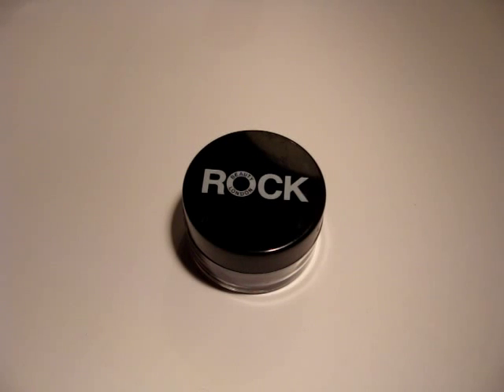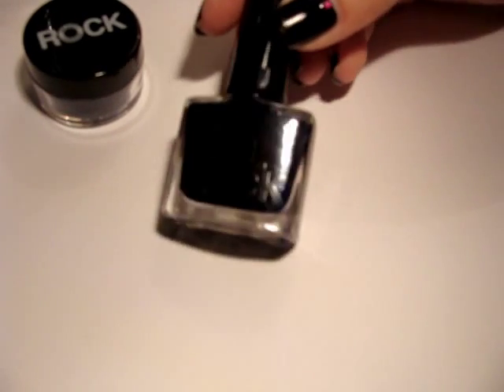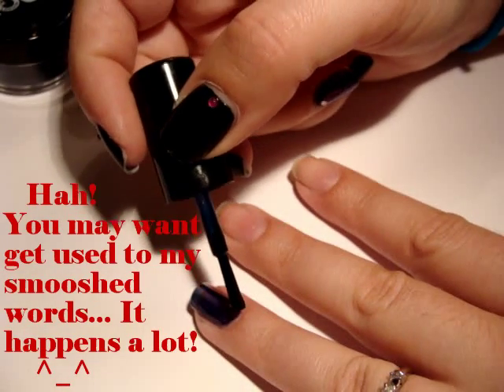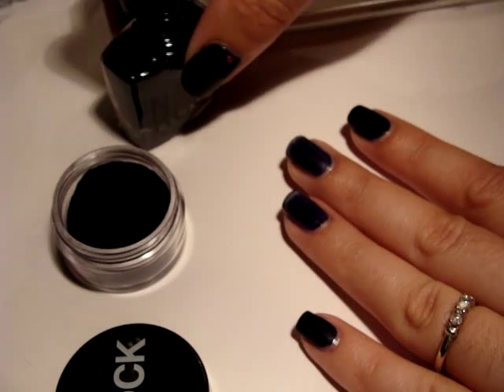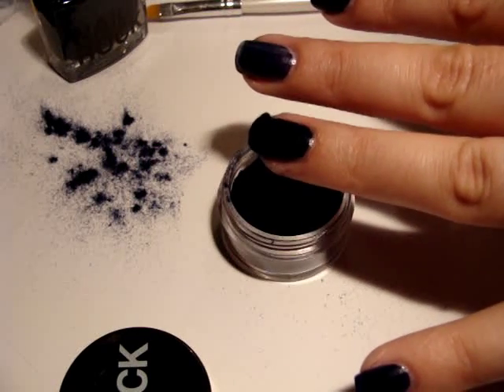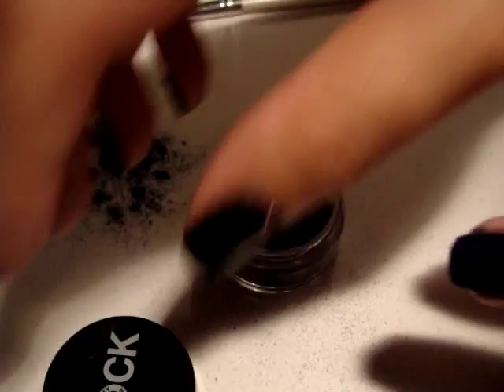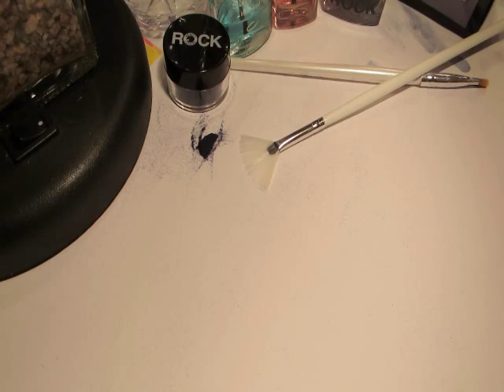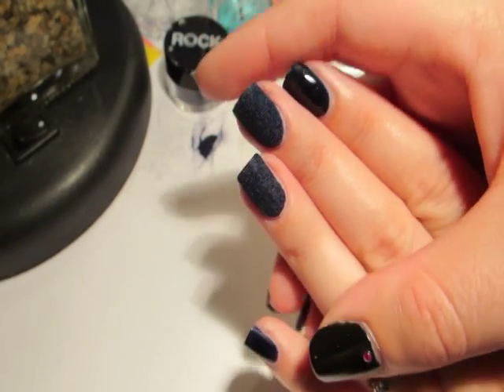Nail Rock nail velvet first impression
Hello everyone! This is a first impression of the Nail Rock velvet kit by Rock Beauty London. In this video, I share my opinions and review this product for the first time. Watch me try this product and find out what I think.

XoXo,
Denae

Canon Powershot ELPH 330 HS
Sony Cyber-shot DSC-H3